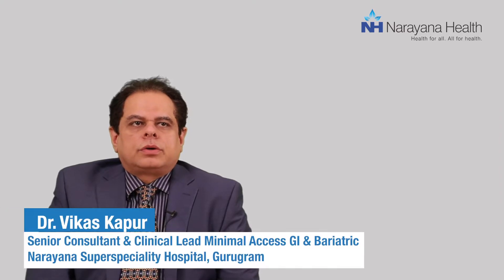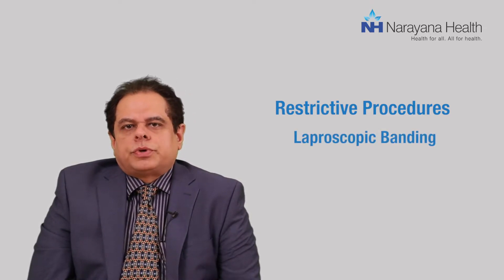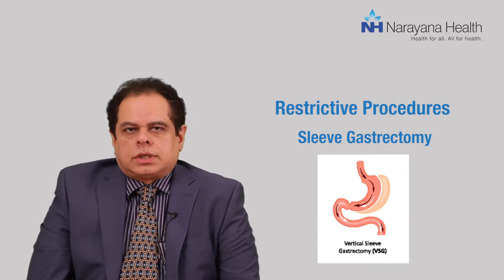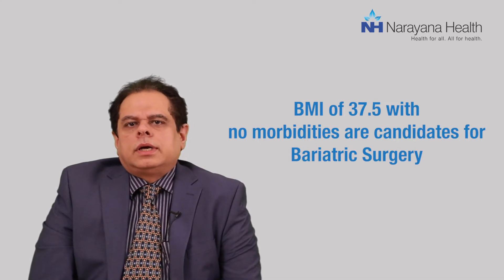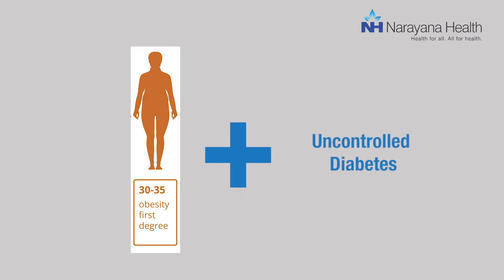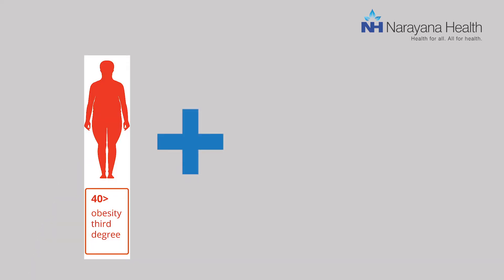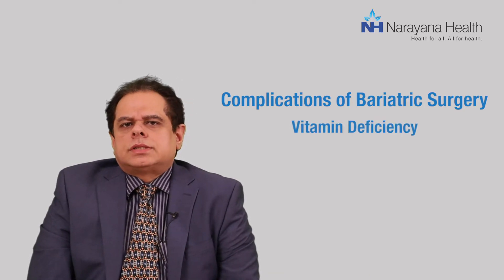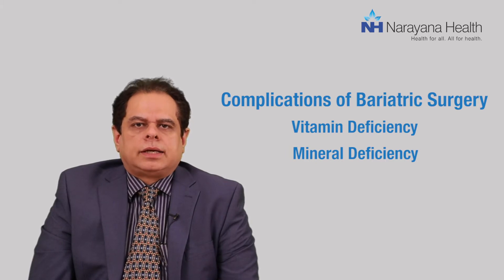Bariatric Surgery for Type 2 Diabetes: Procedures & Eligibility | Dr. Vikas Kapur | Narayana Health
Bariatric surgery, also known as metabolic surgery, is a procedure that makes changes to your digestive system to aid in weight loss, especially for patients struggling with obesity or Type 2 diabetes. It is typically considered when diet and exercise alone have not been effective, or when severe health issues arise due to excess weight.

Dr. Vikas Kapur, Senior Consultant and Clinical Lead of Minimal Access GI and Bariatric Gastroenterology - Surgical, General Surgery at Narayana Superspeciality Hospital, Gurugram, explains the different procedures, potential complications, and who qualifies for bariatric surgery as a treatment for Type 2 diabetes.

If you’re considering this surgery for better management of diabetes or weight loss, watch this video to learn more about your options.